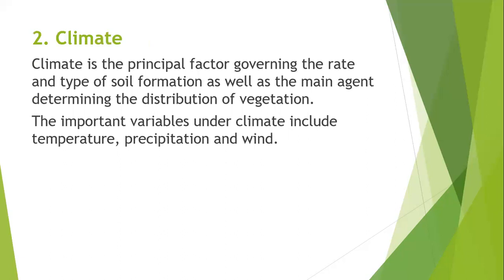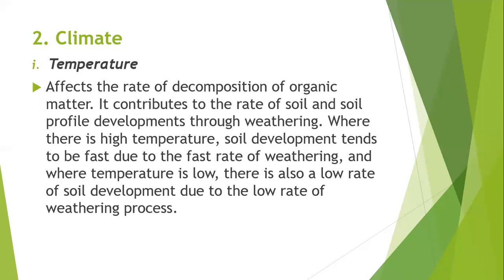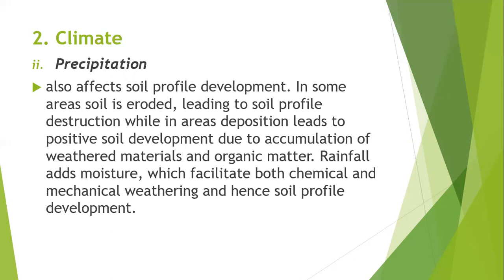Concept Of Soil & Soil Formation | Factors For Soil Formation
Let's see the meaning Of Soil and Soil formation.
Then , Factors for soil formation: whereby I talk about
nature of parent material and climate.